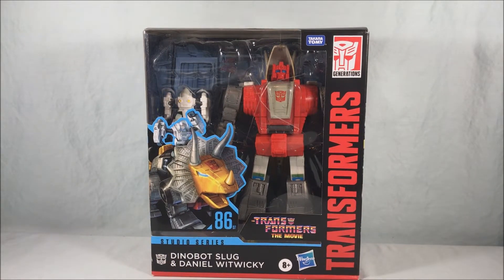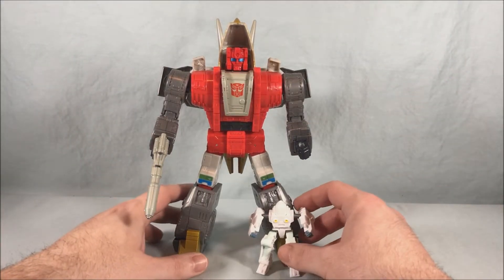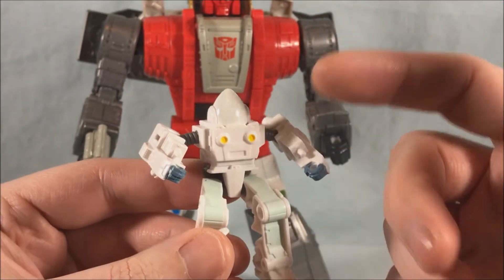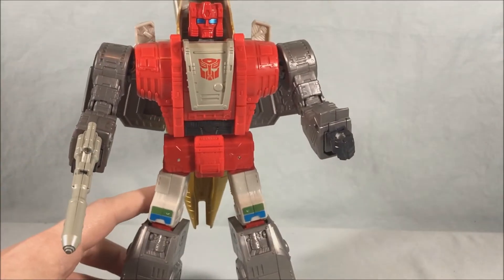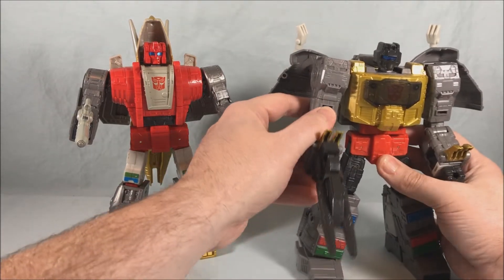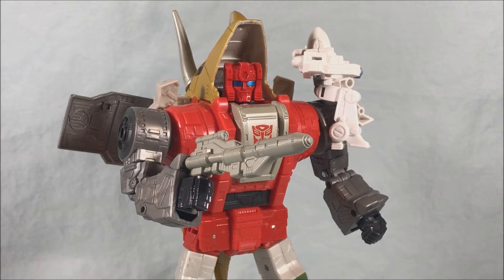Transformers Studio Series 86 - 07 Leader Class Dinobot Slug & Daniel Witwicky Review